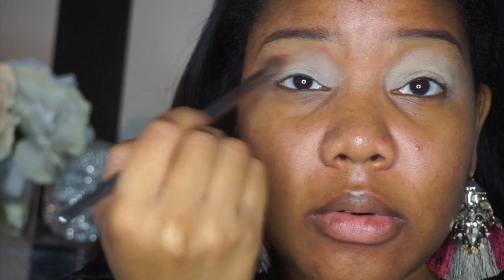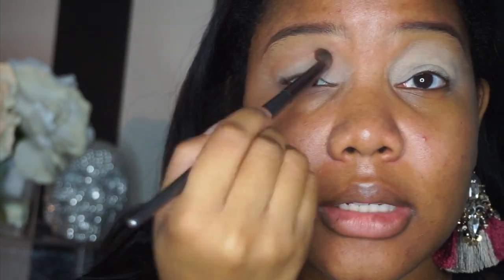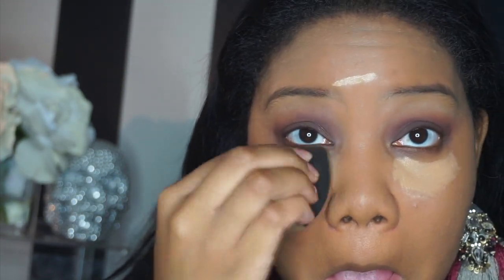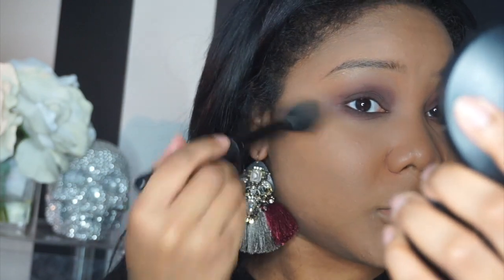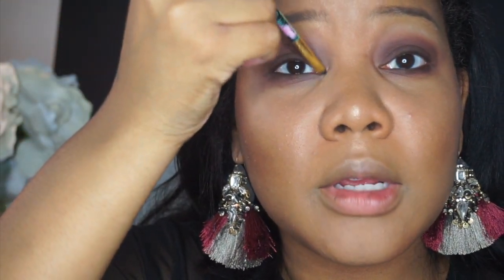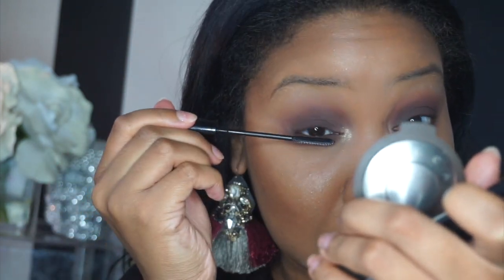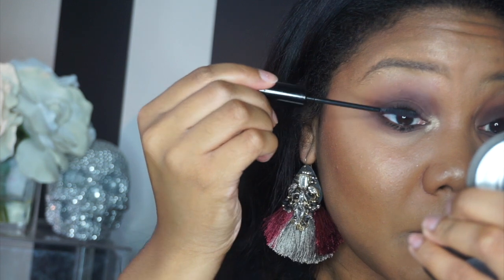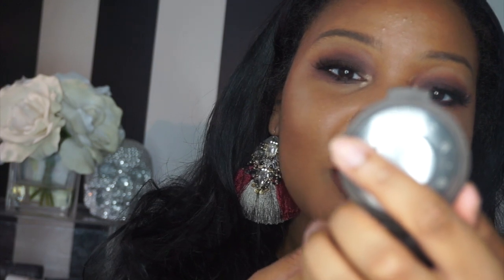FALL MAKEUP TUTORIAL 2017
Hey y'all this is my first fall makeup tutorial of 2017. I hope you all enjoy it!! Below I have listed everything I used for this look.

Eyes- Morphe/Jaclyn Hill palette

Foundation- Fenty Beauty (370)

Powder- Mac Mineralized Skin Finnish

Highlight- Becca Cosmetics

Lips- Anastasia Beverly Hills (rust)